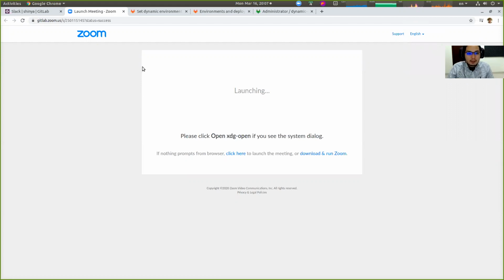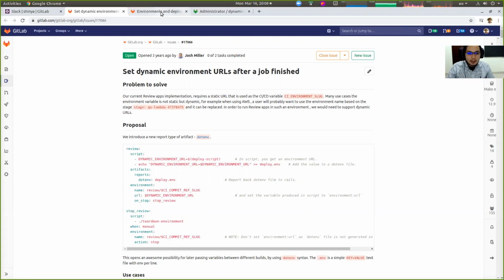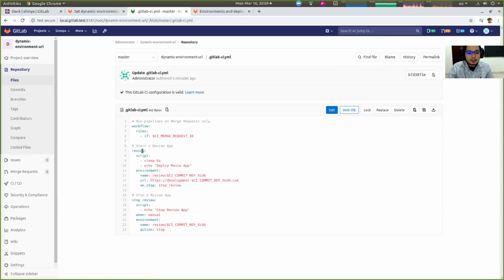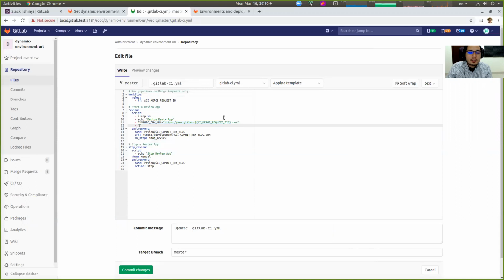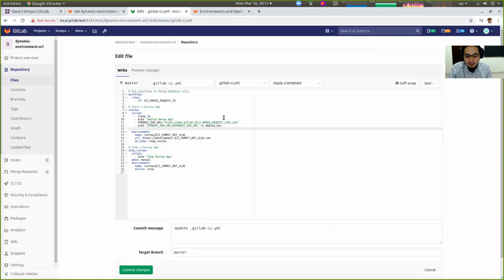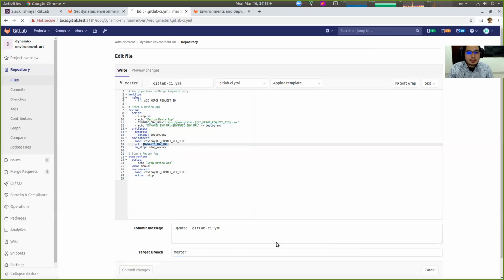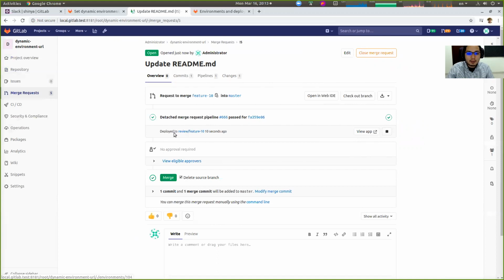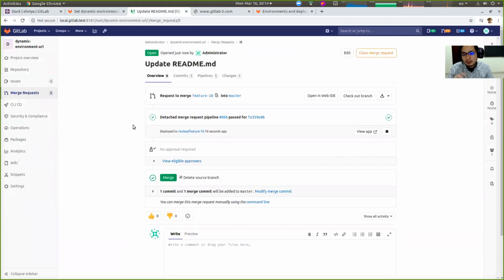Set dynamic environment URLs after a job finished